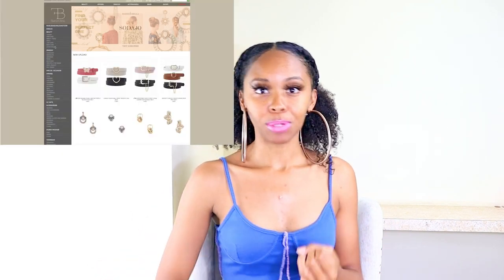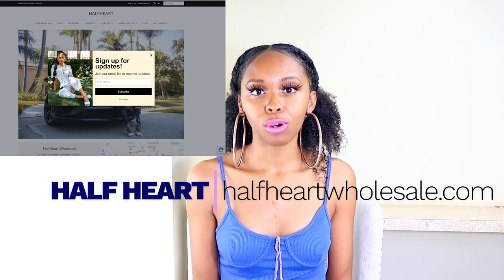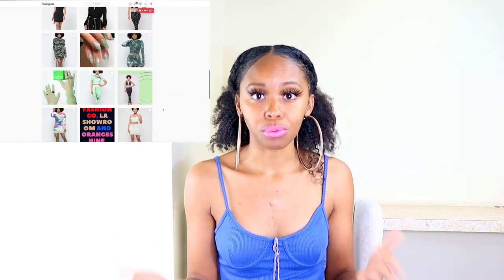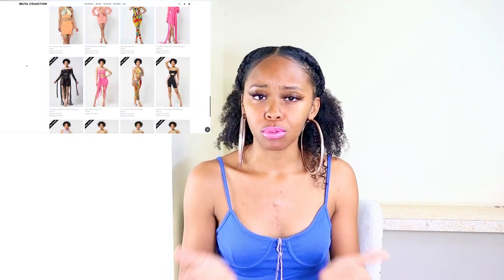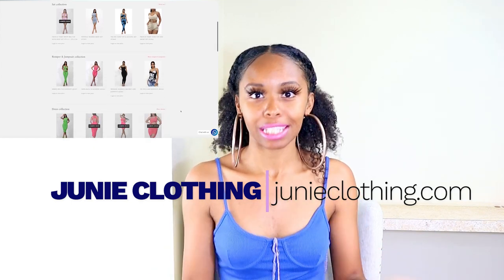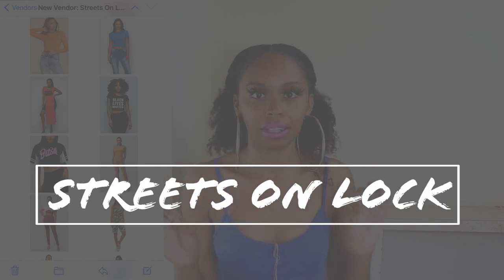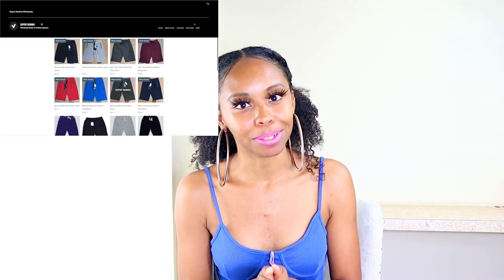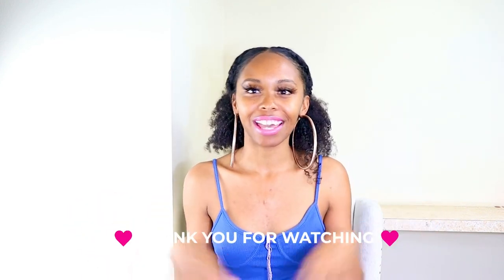Free Wholesale Clothing Vendor List 2021 | Iconic Fashion Figure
I’m finally back to doing the free wholesale vendor list! This one is for all categories, wholesale clothing for instagram boutiques, wholesale accessories, wholesale beauty, wholesale men’s, wholesale clothing vendors without a license and so much more!

Time Stamps:

00:00 - Free Wholesale Clothing Vendor List 2021

00:25 - Wholesale Vendor for ALL Categories

02:05 - Instagram Boutique Vendors / Where does Fashion Nova get their clothes from

06:10 - Wholesale Clothing Vendors to Shop through the Wholesale Marketplaces (OrangeShine, LA Showroom)

07:47 - Men’s & Women’s Streetwear Wholesale Clothing Vendor without a license

08:50 - Wholesale Accessories

09:28 - Thank You Icons!

Amazon Store